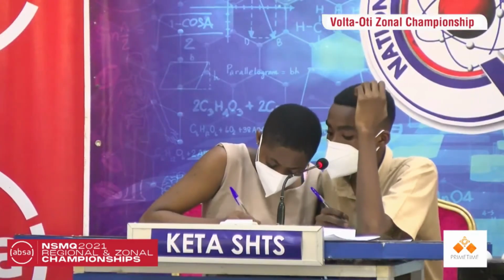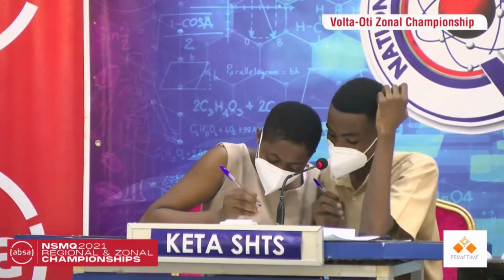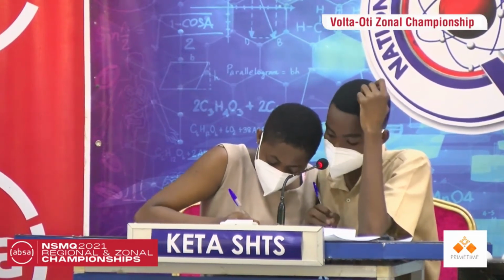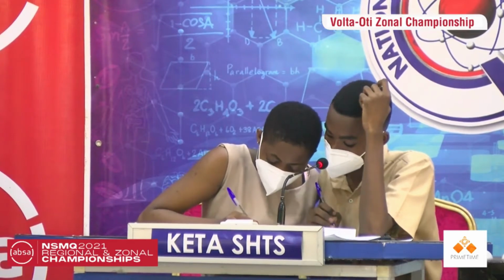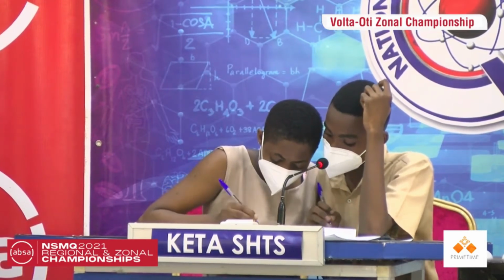WHO WINS NSMQ 2021?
This video show the speed and accuracy of the winners of the various regional and zonal championship for you to predict if their display can actualize make them win the national trophy.